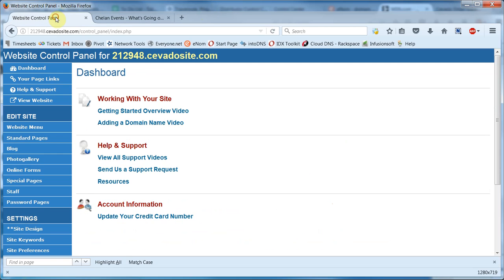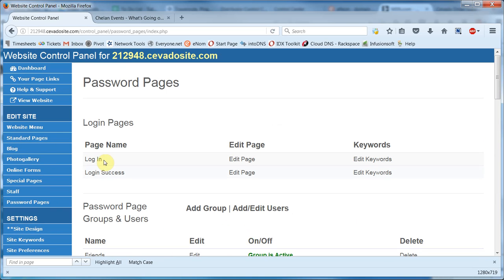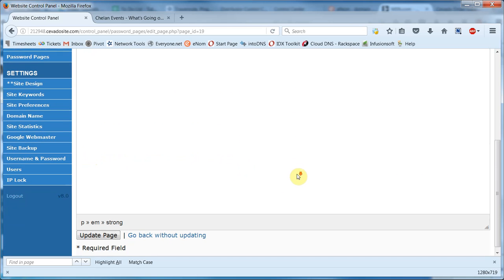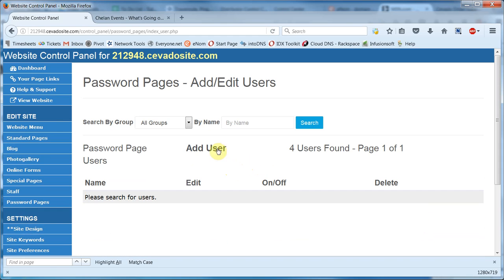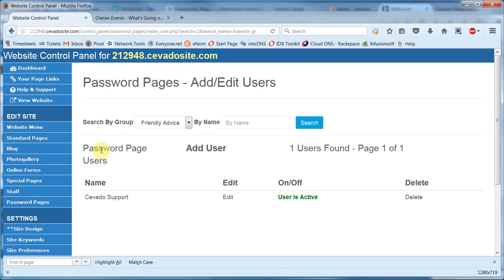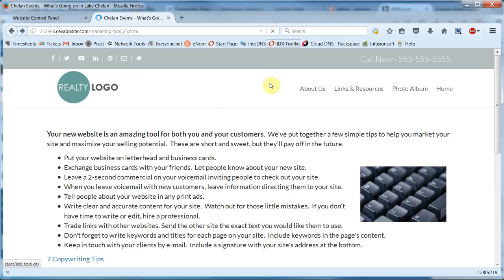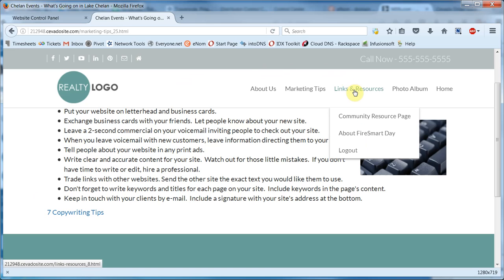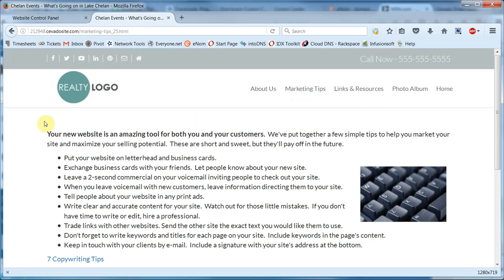Password Protected Pages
How to Password Protect pages to allow users to log in for specific content.